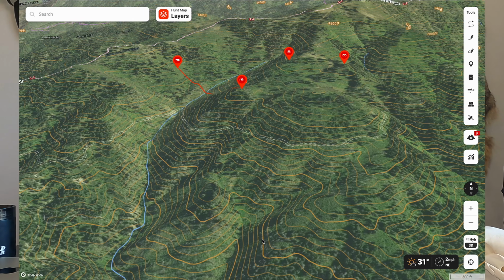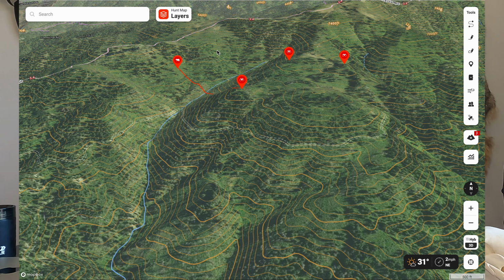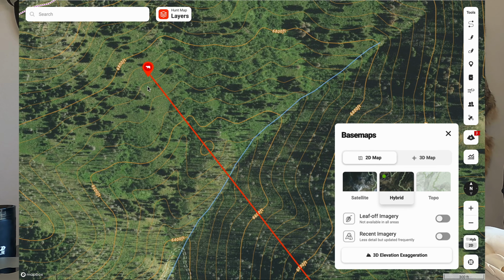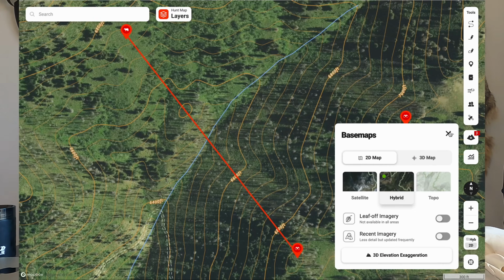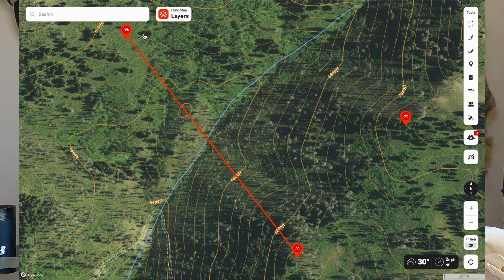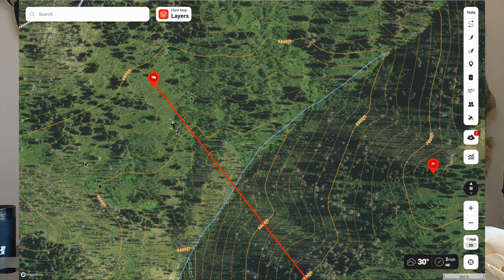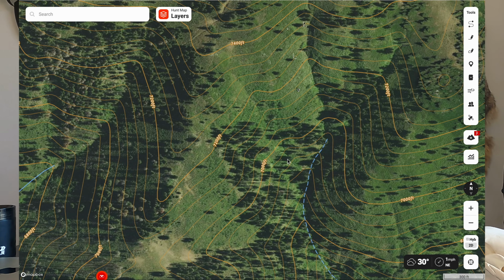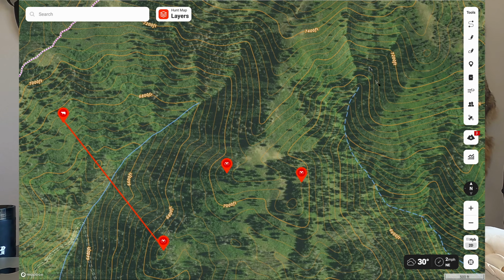E-Scouting For Fall Black Bear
This is the process of how I use onX to e-scout for black bears in the fall.

Looking for some good deals and a way to support Soul Seekers?

Deadnuts Outdoors – Tired of shooting dots on an archery target? Save 20% by using the code: soulseekers at checkout.

Hardside Hydration – Hydrate better with a rugged and dependable solution for hardcore hunters and backpackers. Save 10% by using the code: soulseekers10 at checkout.

Initial Ascent – Need a New Backpack? Pick up an Initial Ascent pack and save 5% by using the code: soulseekers at checkout.

Grakksaw – Need some ultra light game bags that last or other awesome gear backcountry gear? Save 10% by using the code: soulseekers at checkout.

Rocky Mountain Hunting Calls – Whether you hunt elk, turkeys, deer, or predators, Rocky Mountain Hunting Calls has you covered. Save 15% by using the code: soulseekers at checkout.

The Soul Seekers Podcast can be found on iTunes, Spotify, Stitcher, Google Play, Podbean, and everywhere podcasts can be found. Thanks for listening.

Watch SOUL SEEKERS on Carbontv!